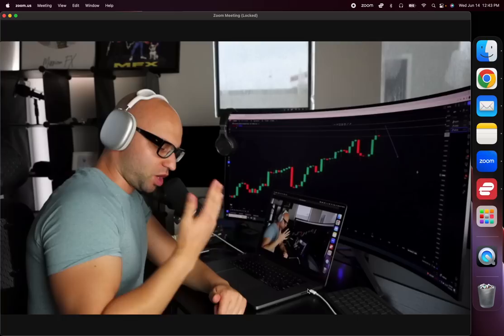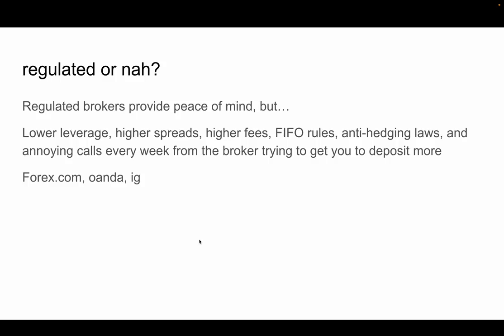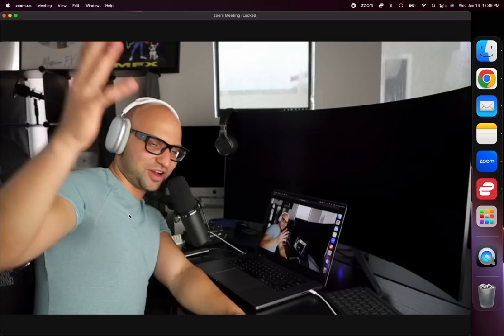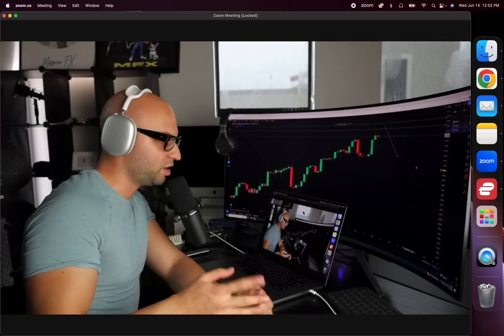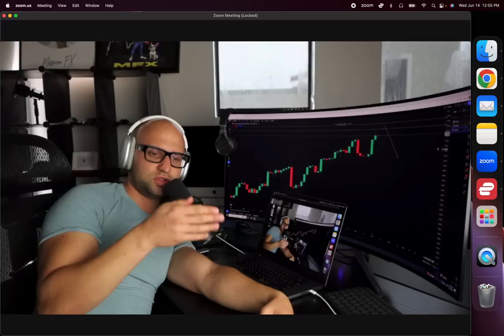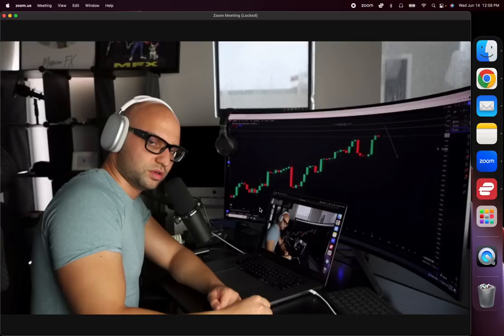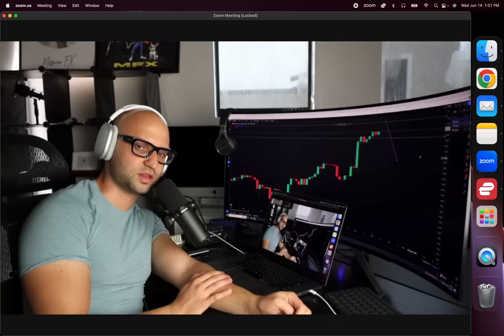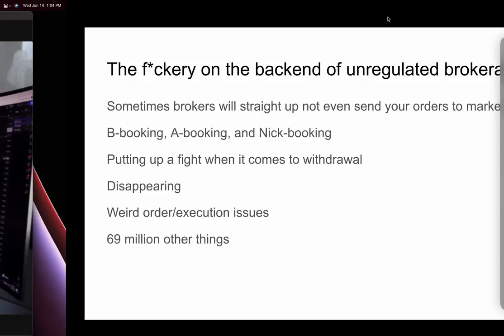forex brokers - all the basics, simplified.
Trading is risky, and most people lose money.

My Free Telegram Channel is now private, and has over 60,000 members, and can only be exclusively joined at this

I’ve said for years and years and years - trading is extremely risky, and most people will lose all the money they try to trade with - even the people who follow the information I provide. Trading is a skillset that is difficult to learn, and I make it look easy because I’ve been trading for 7+ years. As with any high performing skillset in life, trading is NOT easy.

Your likelihood of consistently making money trading is abysmally low, whether you learn on your own or whether you follow the things that myself or others teach.

It’s like becoming a doctor, many people start pre-med and medical school, but only a tiny fraction of them succeed and actually become doctors. The average success rate of trading is even worse that that! Becoming a doctor is obviously not for everyone, and becoming a trader is obviously not for everyone, too.

I (and my company, MissionFX, LLC) make NO guarantees/promises/express direct or indirect representation that you’ll achieve any specific result trading, regardless of whether you’re following my free or paid content.

I’m just some random guy on the internet who is sharing what’s worked for me - I have no clue what will work for you because there are a million contributing factors that will determine whether or not you will make money trading.

Do NOT take into account any information that I share anywhere on the internet as the basis for your trading decisions. I’m not responsible for your success, nor am I responsible for your failures.

Read the full risk disclaimer on my website below, so that you’re 100% aware of the risks associated with trading - then you can make an informed decision as to whether or not you want to continue following any of the information I share (or continue to pursue trading in general).